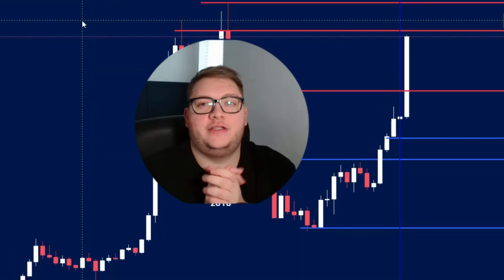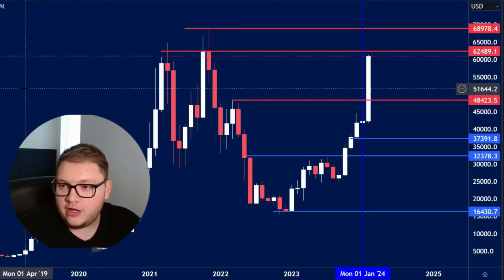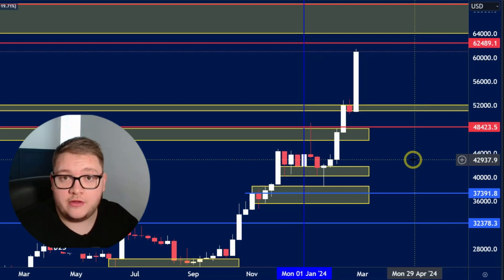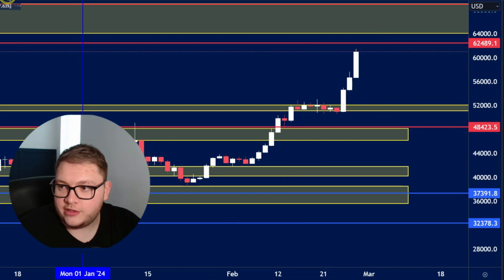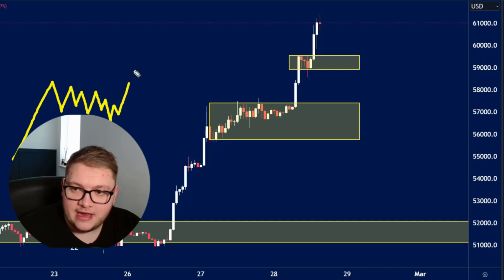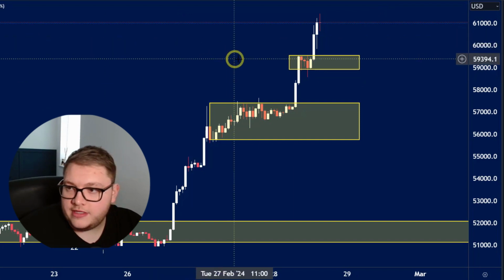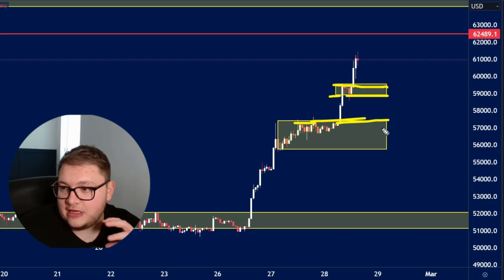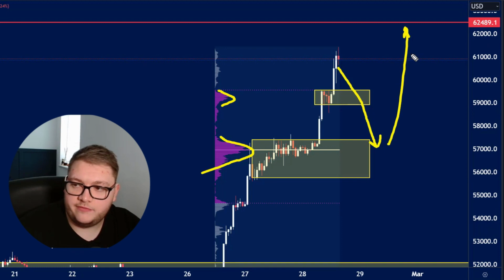BITCOIN TO ALL TIME HIGHS!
🚀 Bitcoin breaks records with $2.4 billion traded in new ETF frenzy! 📈 Surpassing March 2022 highs, we're on the path to all-time highs of $70k! 💰 Don't miss out on this bullish ride – strategize your entries and stay ahead of the game!

Intro 0:00- 0:30
Conditions 0:30-1:25
Bitcoin CFD 1:25-1:45
Technical Analysis 1:45-5:00
Outro 5:00